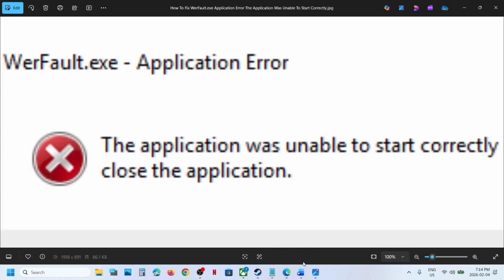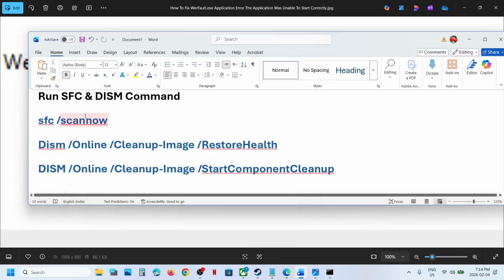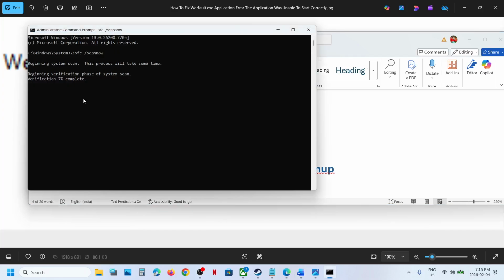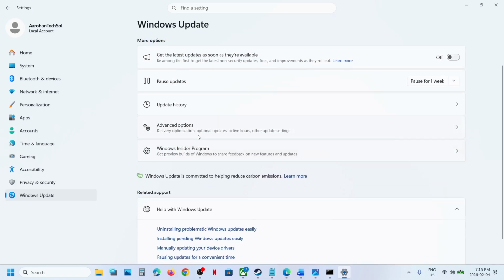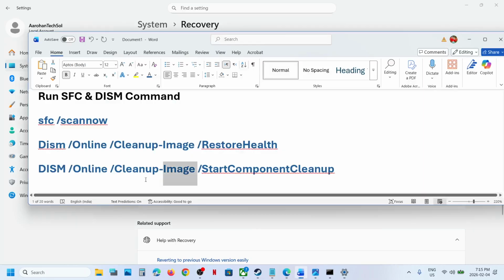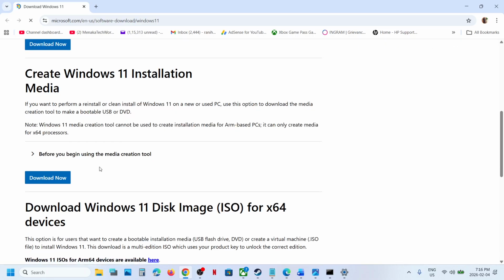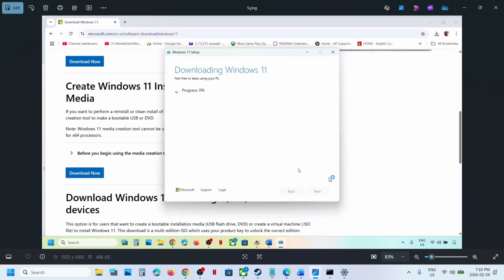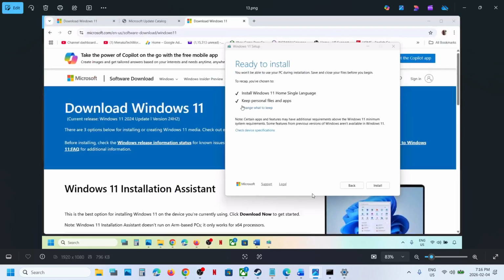How To Fix WerFault.exe Application Error The Application Was Unable To Start Correctly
Steps To Fix How To Fix WerFault.exe Application Error The Application Was Unable To Start Correctly